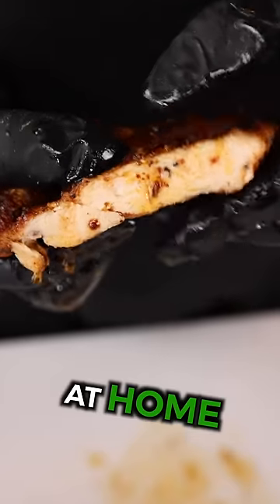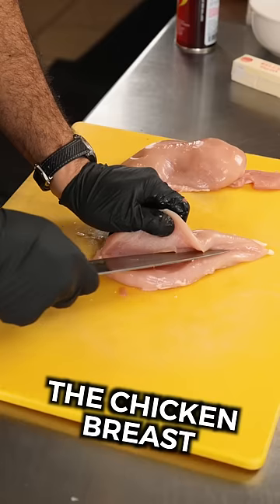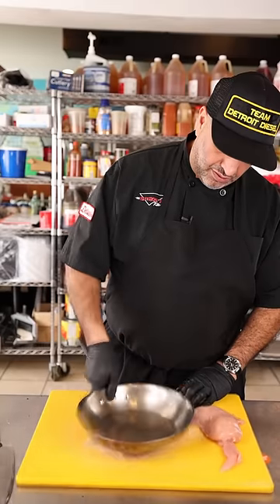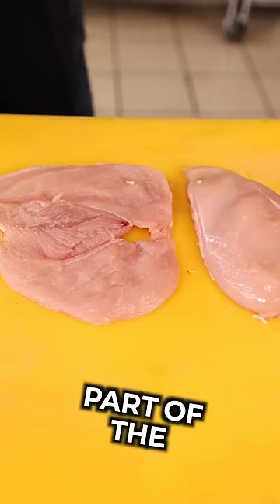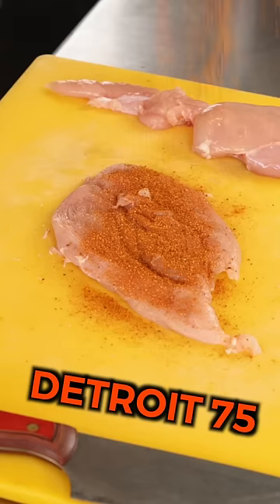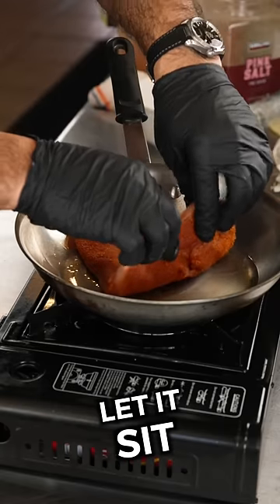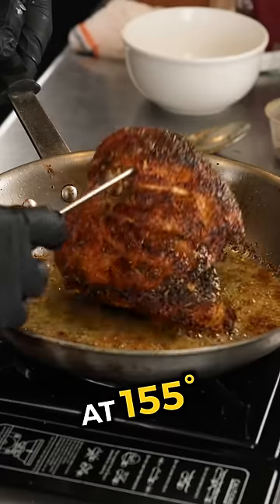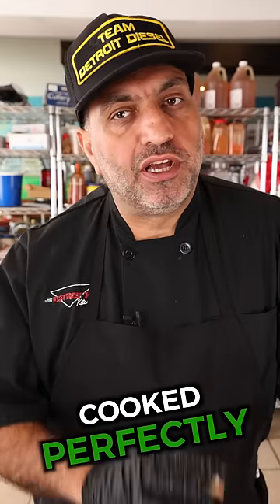4 Easy Steps To Make Perfect Chicken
This is how you make juicy chicken breast at home in 4 easy steps.

1. Use your knife to cut through the thickest part of the breast, and transfer your butterflied chicken into a ziplock bag. If you don't have a mallet, use a heavy frying pan to pound it flat. Season well with whatever you desire.

2. Heat a pan over medium-high heat with a drizzle of your favorite cooking oil. Add your chicken and let it cook for around 4 minutes before flipping.

3. Reduce your heat to low, add a couple of pads of butter to your pan, and baste thoroughly for a minute or two.

4. Remove your chicken from the pan at around 155º, and let it continue cooking while it rests for a few minutes. Then you're ready to serve and enjoy.

This will give you flavorful, juicy pieces of chicken every single time.  Definitely give it a try.

- Chef Mike